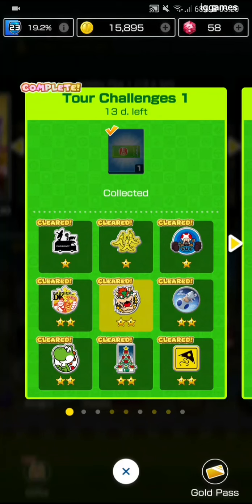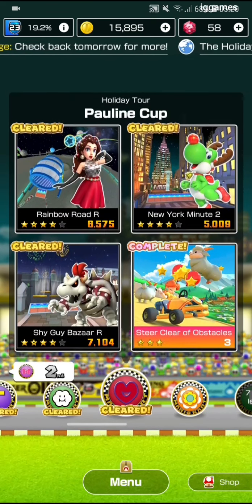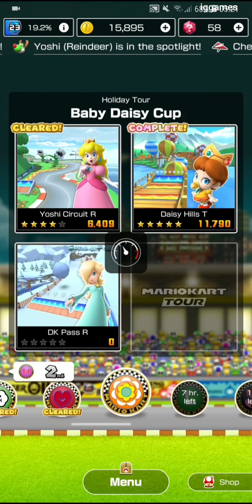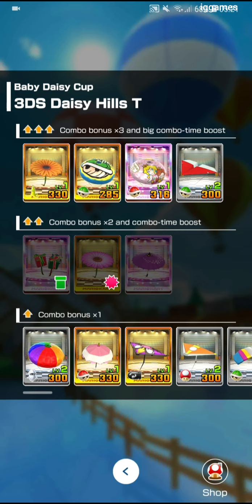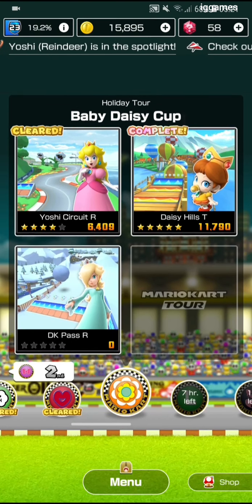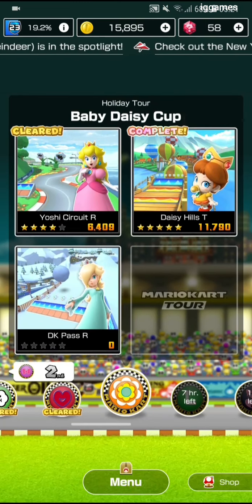Earn A Score Of 9000 Using Driver With Horns Mario Kart Tour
Guide how to earn a score of 9,000 or higher using a driver with horns in mario kart tour and complete the holiday tour challenge 1